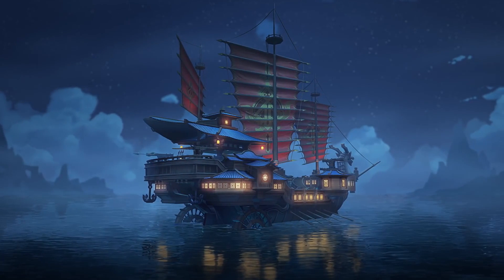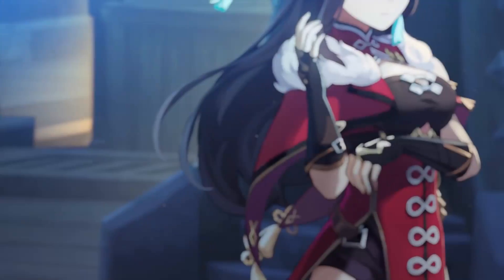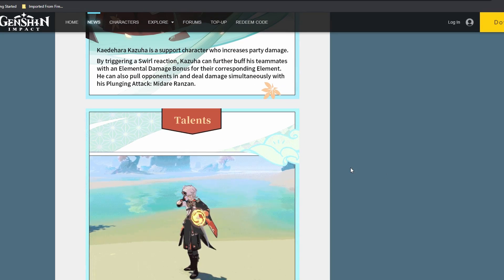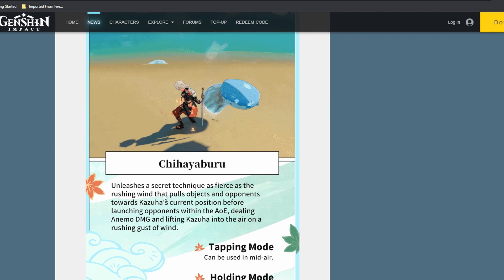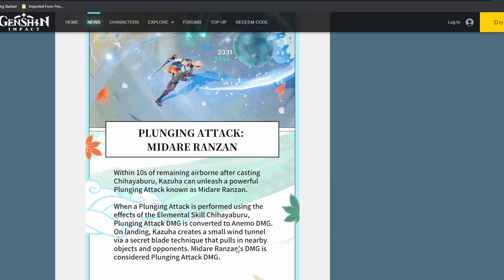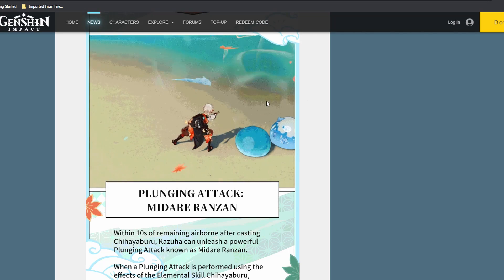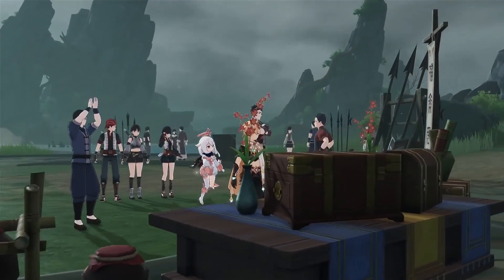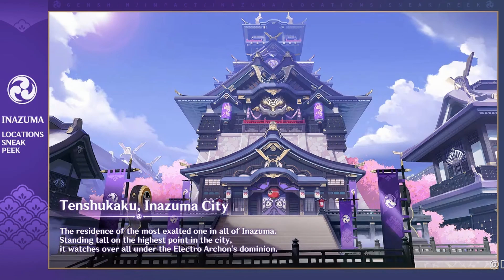What To Expect ,KAZUHA, AYAKA & OTHERS | GENSHIN IMPACT REVIEW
AND LEAVE A LIKE OR COMMENT!
▼ Expand me ▼

Kazuha is coming out soon!! Once Klee banner is over. Here's what to farm for! A list of what artifacts, what kind of build, what weapon, what stats works best for him and overall skills and build review
A look ahead into 1.7 and beyond. Ayaka, Yomiya & Sayu

Or if you got Questions you drop me a message there